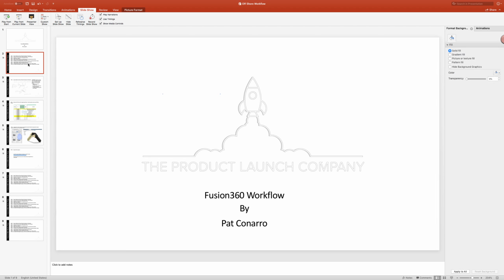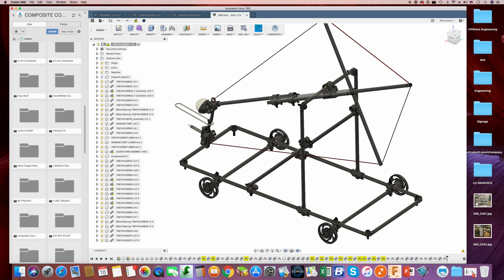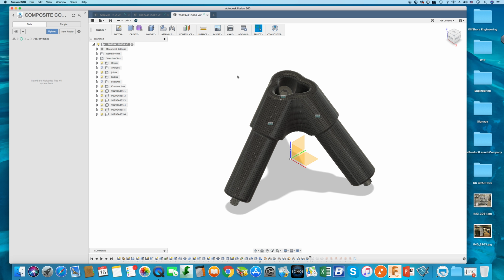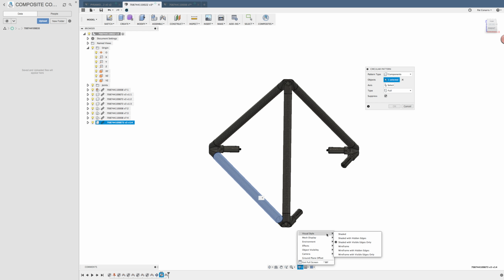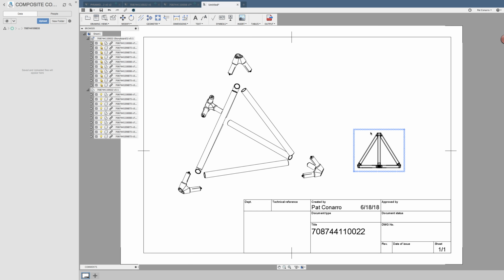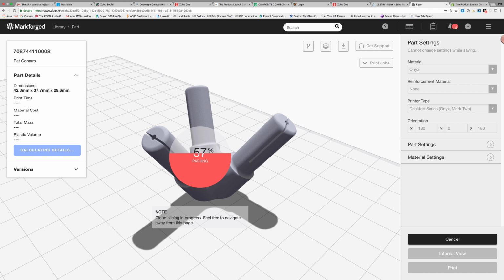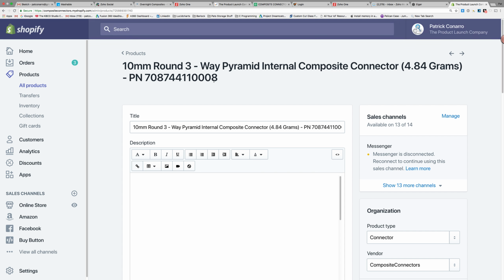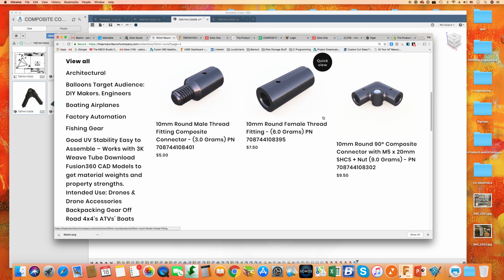Designing Parts for The Product Launch Company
Here is a video that goes with the Workflow document used to design parts and get them up on our store.